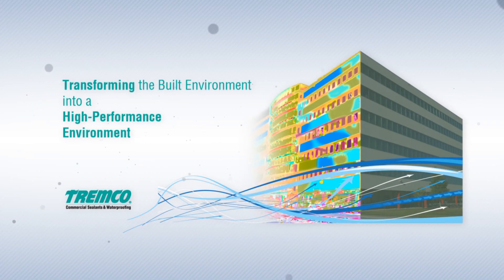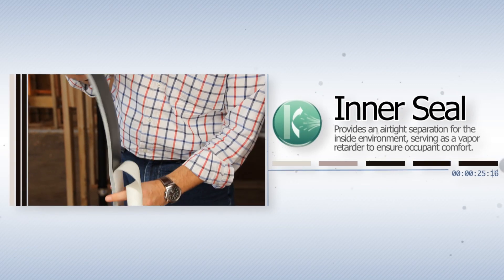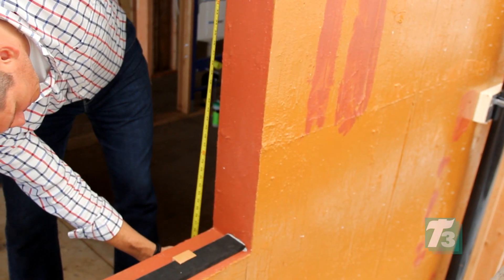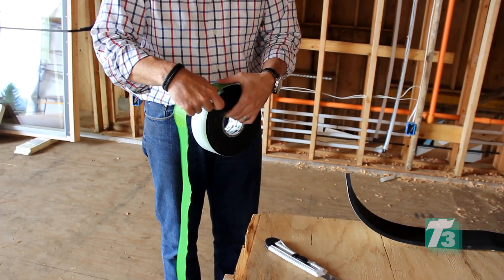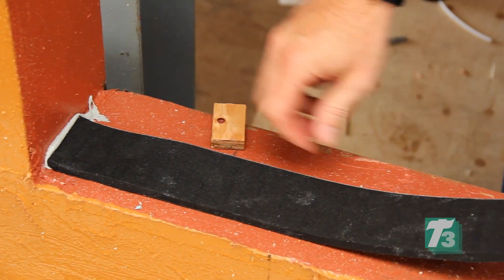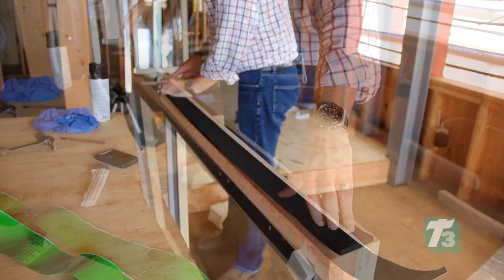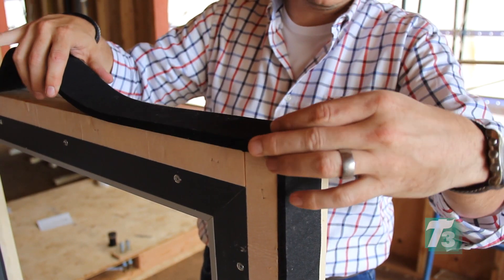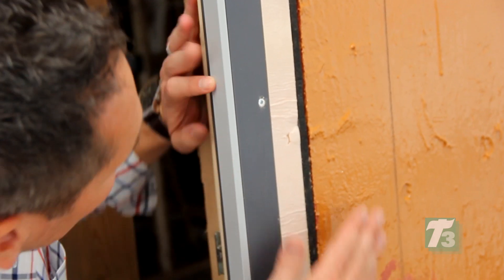T3 Building Enclosure Solutions: ExoAir® Trio - A 3-in-1 Solution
ExoAir® Trio is an open-cell flexible polyurethane foam tape impregnated with synthetic resin. When installed, ExoAir Trio expands into the rough opening to create a seal that is airtight, thermally efficient and vapor-permeable. ExoAir Trio is part of the innovative Tremco T3 Building Enclosure Solutions.  An advanced German technology that has been utilized successfully by Tremco's sister company Tremco illbruck for years, T3 Solutions have surpassed stringent Passive House standards and met standards of the BBA (British Board of Agrément) and the German Institute for Standardization or DIN (Deutsches Institut fur Normung E.V.) testing.  This system has also been embraced by the Australian Window Association (AMA). In  North America, T3 has met all required ASTM and AAMA testing and  is endorsed by the National Institute of Building Science and the NRCC (National Research Council of Canada) .

Basic Uses

 - Sealing openings around doors and windows with a thermal, airtight,
   vapor-permeable seal
 - Installed onto green and damp substrates in virtually any weather conditions
 - Compatible with vinyl, wood, concrete, aluminum and a variety of substrates